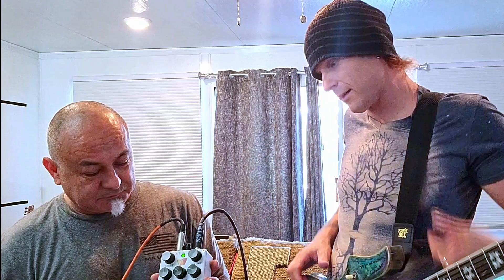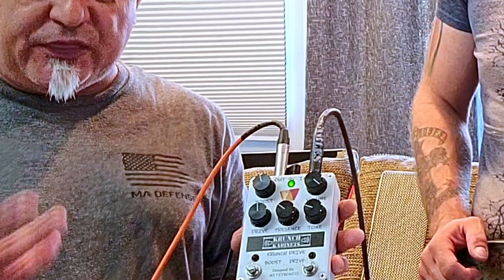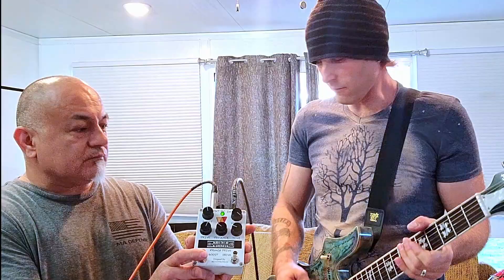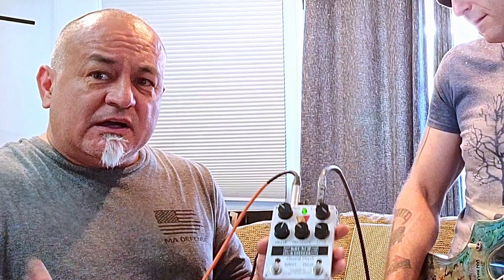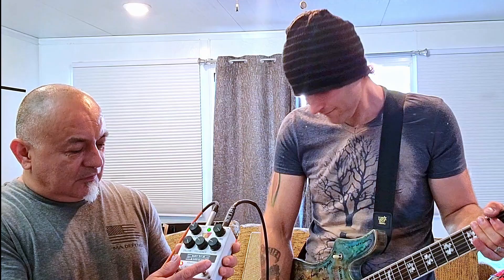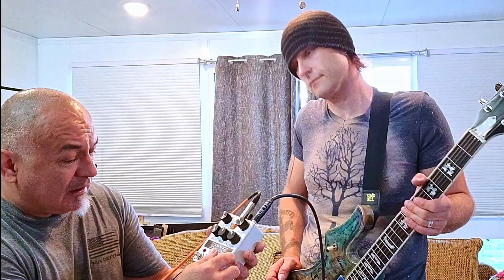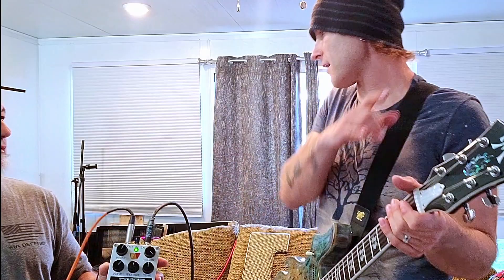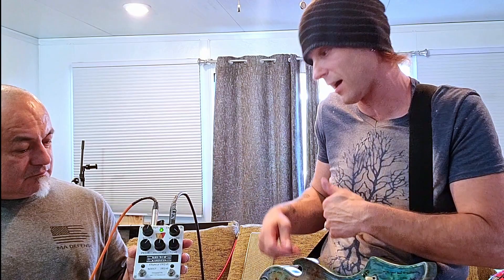Krunch Kabinets Drive Pedal Test Drive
While at NAMM last month, I had the good fortune of meeting the incredible people at Krunch Kabinets!  Aside from making incredible amplifiers, it turns out they also make one of the most incredible drive pedals I've ever seen!

Check out my interview with Mike Lucero - Owner of Krunch Kabinets - to get the full skinny on this monster of a pedal.  AND I highly suggest you do yourself a favor and grab one of these puppies for your arsenal.  At $150 they're a total steal!

Preorder your signed copy of my upcoming album, Welcome To The Freakshow,

Also, if you like what you hear and are feeling extra generous, you can tip me at the following

For more info and to check out the entirety of my music catalog, go